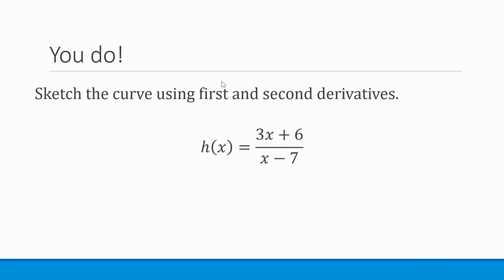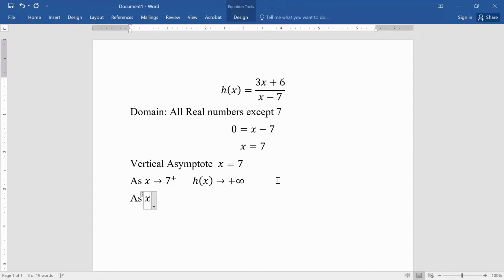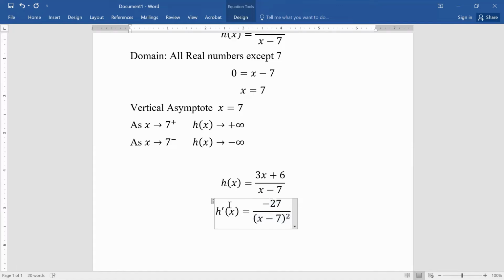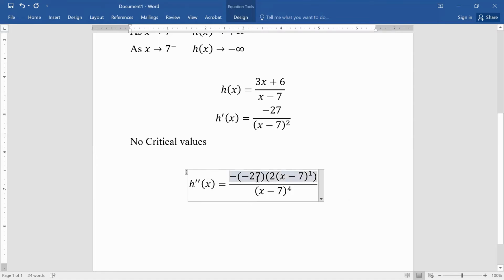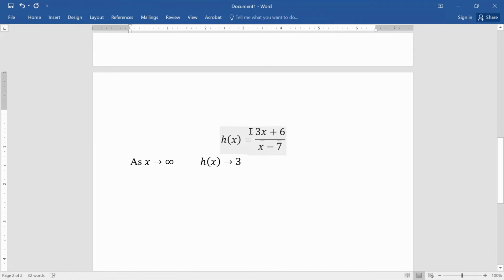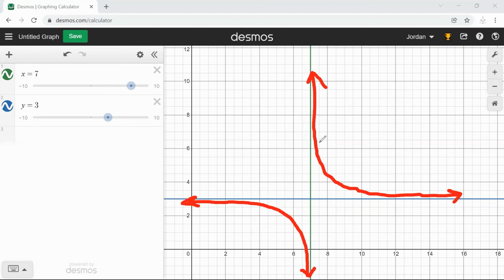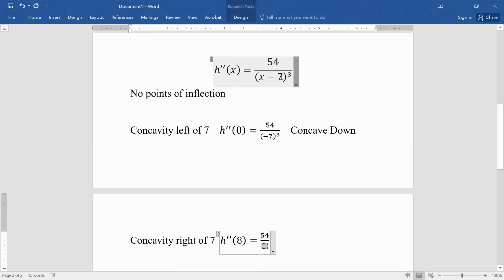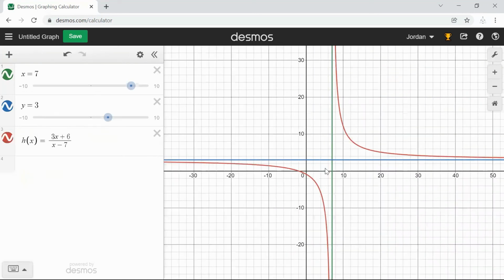Calculus 1. Section 3.5d Curve Sketching